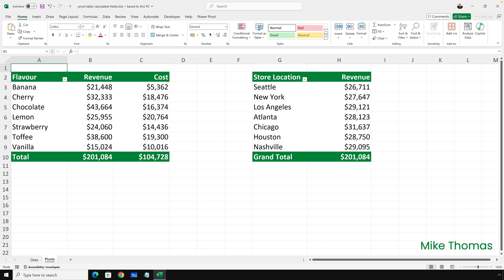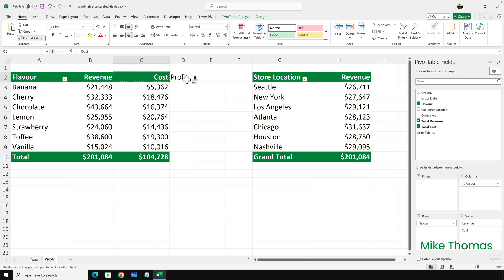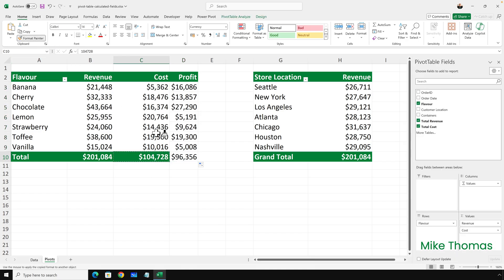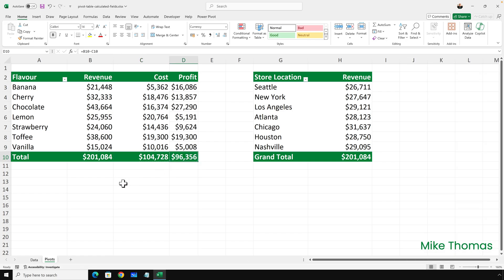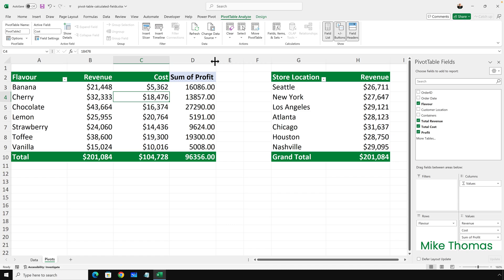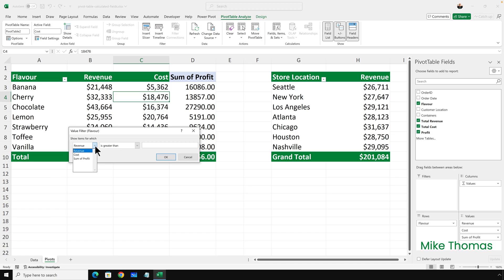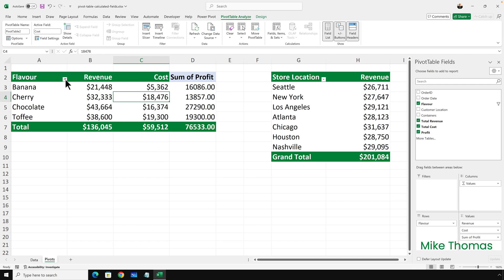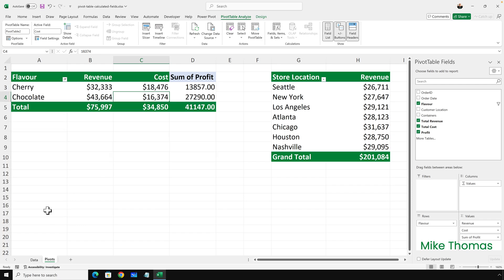Excel: Create Calculated Fields in a Pivot Table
In this video, you’ll discover how to create Calculated Fields in Excel Pivot Tables. Calculated Fields enable you to add new columns to your Pivot Table based on formulas that summarize your data in insightful ways.

While it’s possible to achieve similar results using standard Excel formulas, this approach often comes with limitations and inefficiencies. In this tutorial, I’ll show you not only how to create Calculated Fields the right way but also the potential pitfalls of using the wrong method. By the end, you’ll know how to create Pivot Table Calculated Fields effectively, saving time and improving the accuracy of your data analysis.